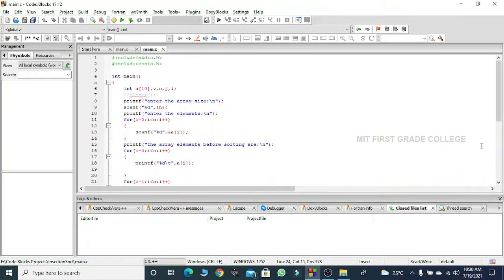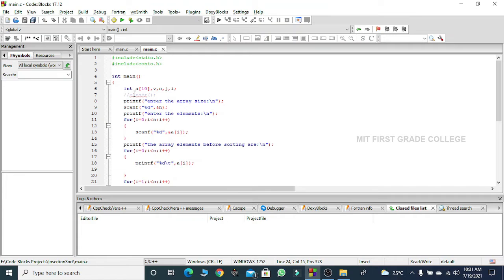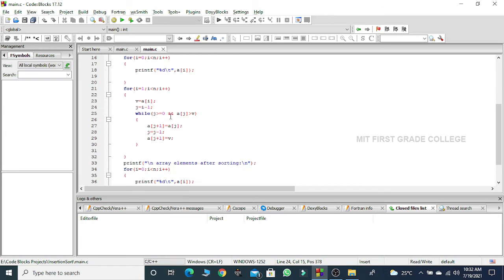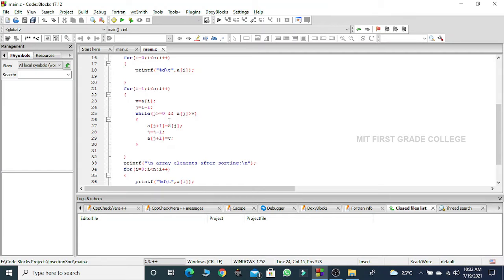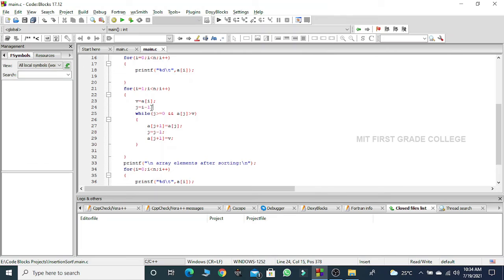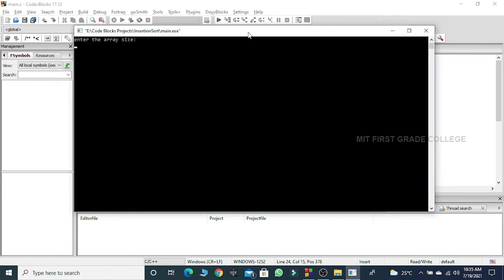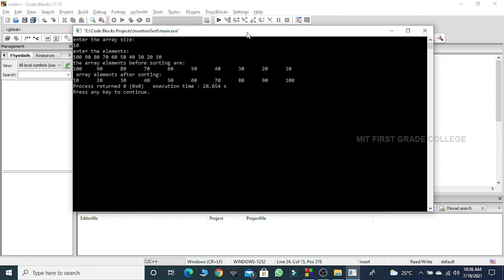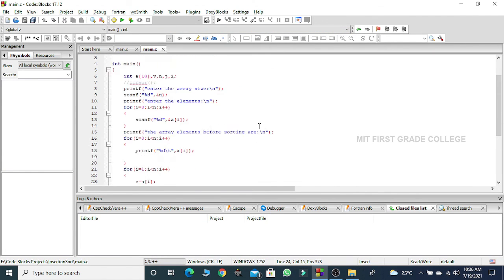BCA | DATA STRUCTURES LAB | PART B 7 | INSERTION SORT | Asst. Prof. MURALIMANOHAR